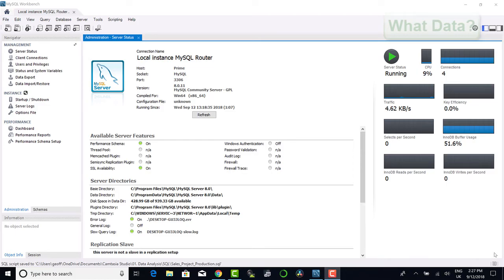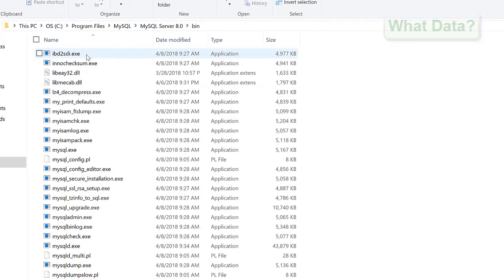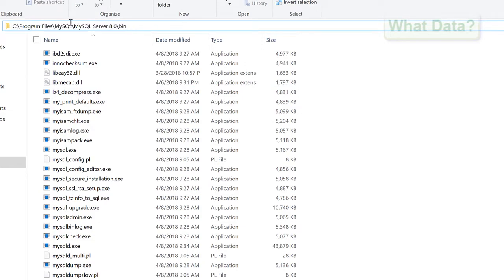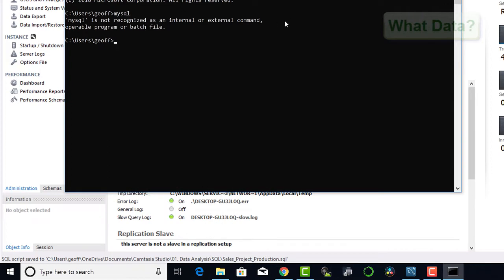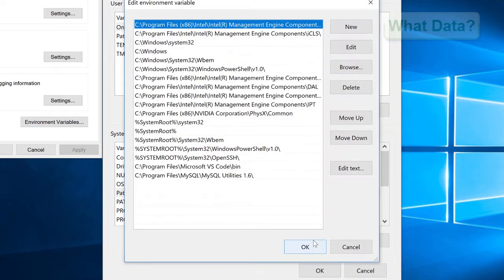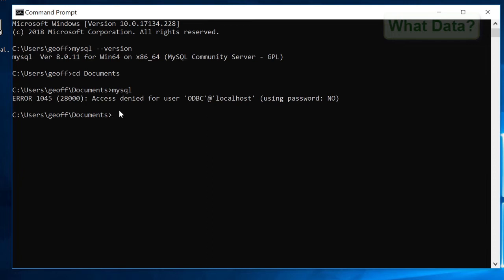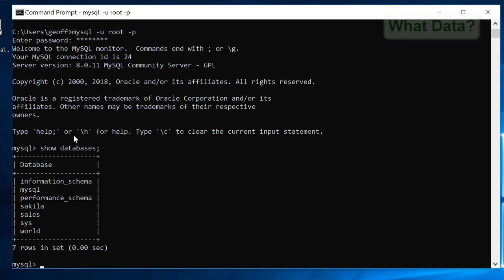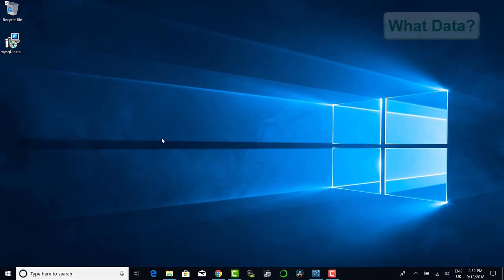Business & Data Analysis with SQL - 33 MySQL Set Environment Variable